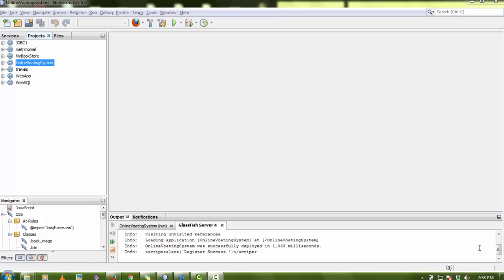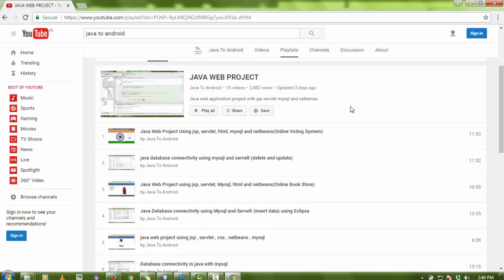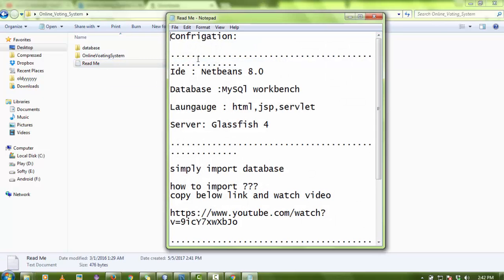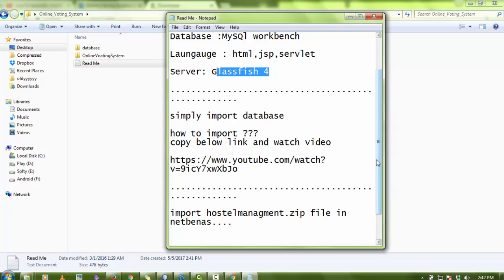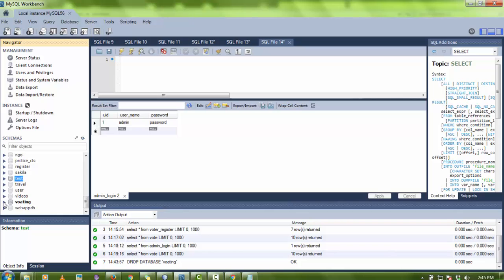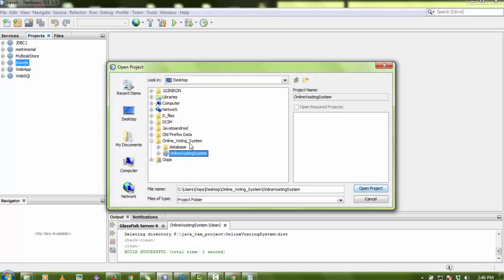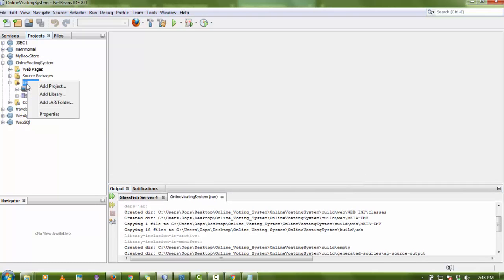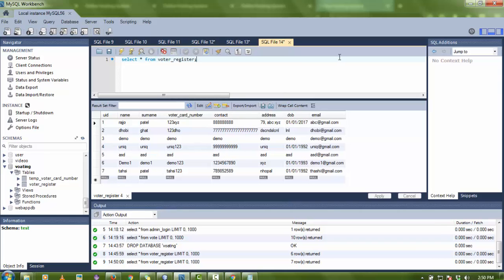how to configure a Java Web Project with netbean and mysql workbench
This Video is about how to download java web project and configure all that things which you need to run that kind of project in your local machine. Like netbeans, mysql workbench, html, css, jsp, servlet.
how to import java project in netbean.
how to export and import database in mysql workbench.
how to run project on local server like tomcat and glassfish.